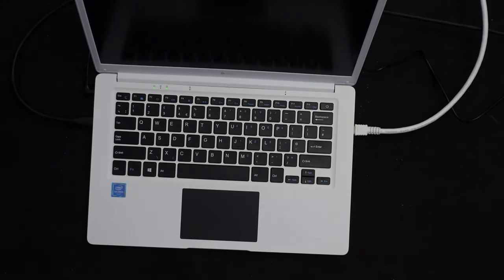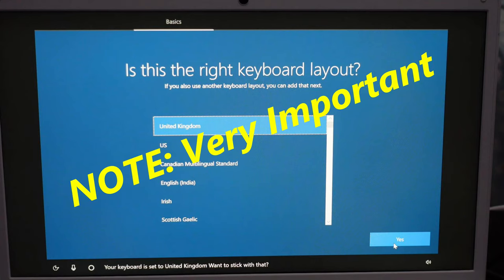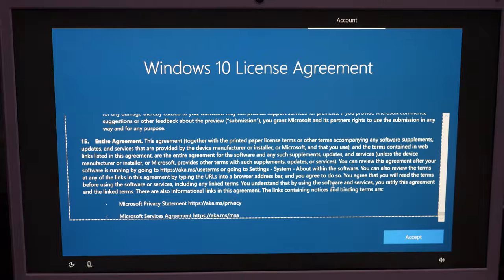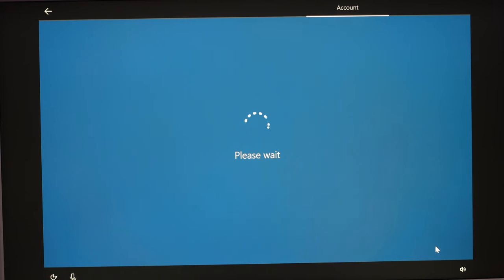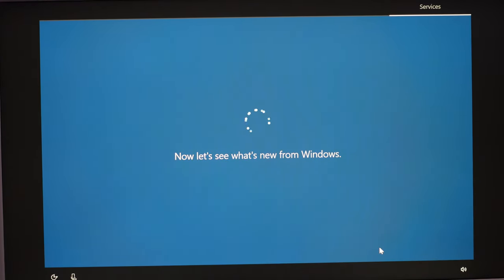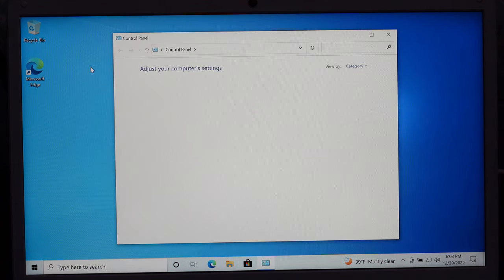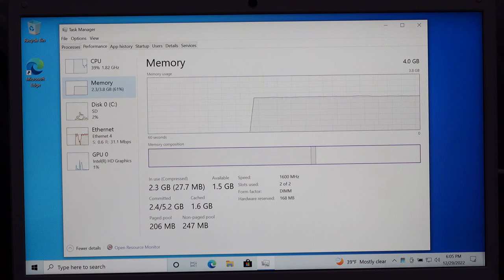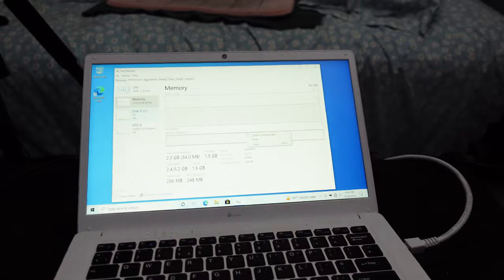The LincPlus P3 Laptop: Opening, Setup and Review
This video is a review of the LincPlus P3 Laptop.  The video shows a box opening, Windows setup, Testing and a general Review.  There will be a follow-up video coming where I show how to upgrade its storage, enable key options and performed a detailed performance test.

    0:00 Introduction to the LincPlus P3 Laptop Review
    0:57 Package Opening of the LincPlus P3 Laptop
    4:52 Setting up the LincPlus P3 Laptop
    6:42 IMPORTANT Specifics and Cautions about the P3 Laptop UK Keyboard
    7:44 Final Installation Steps & Conclusion on the LincPlus P3 Laptop

lincplus p3 14 inch thin and light laptop